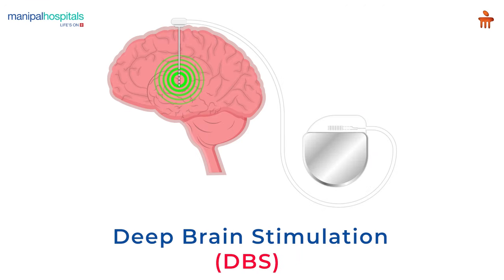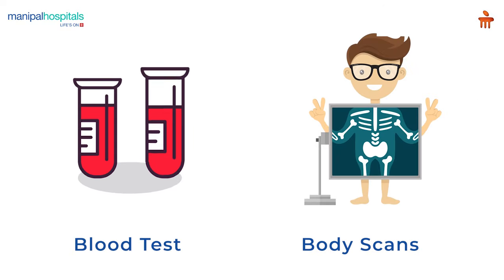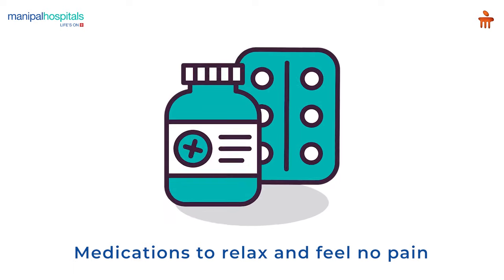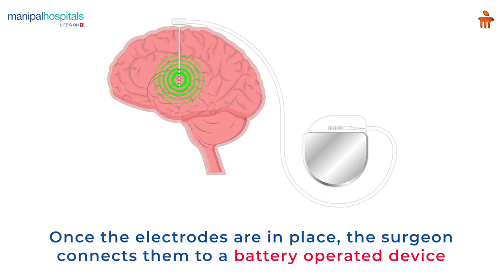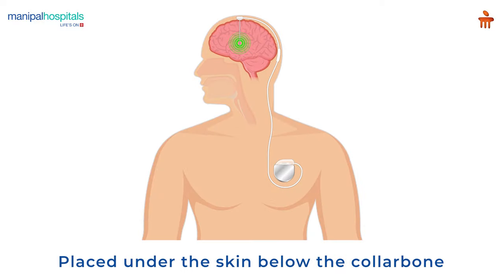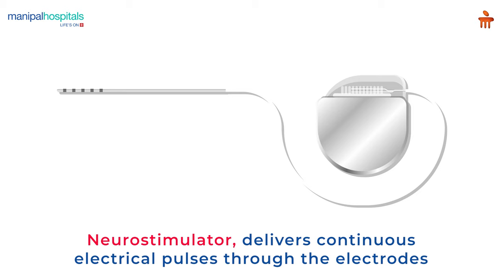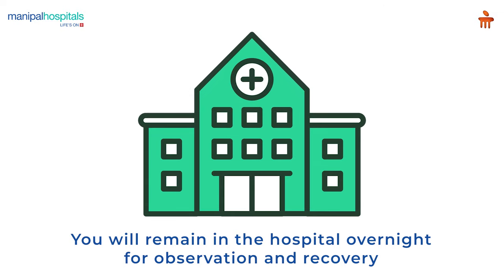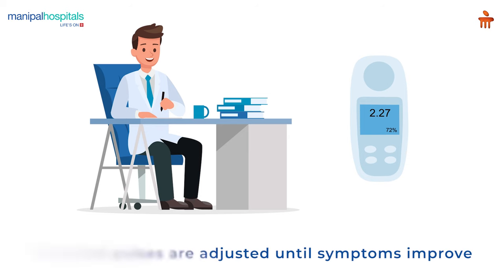Parkinson's Relief: Exploring Deep Brain Stimulation l Manipal Hospitals Bengaluru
DBS is a surgical procedure to ease motor symptoms in patients diagnosed with Parkinson’s disease. The procedure involves placing thin electrodes on one or both sides of the brain in the part that controls movement. Once the electrons are in place, they are connected to a battery-operated device that supplies regular electrical pulses, called the Neurostimulator, which is surgically placed just beneath the collarbones. The entire procedure takes about 4-6 hours to complete, although you may need to stay under the observation of the medical staff overnight. Prior to the procedure, you will need to undergo routine body scans and blood tests, while 2 weeks after the procedure, your doctor will switch on the implanted pulse generator through a handheld device. This will allow the electrical pulses to be adjusted until symptoms improve.